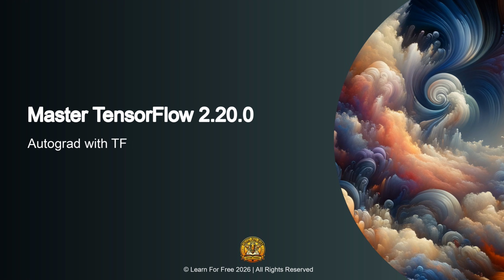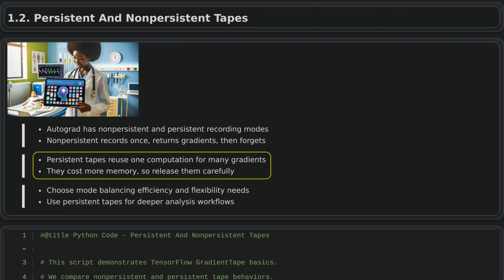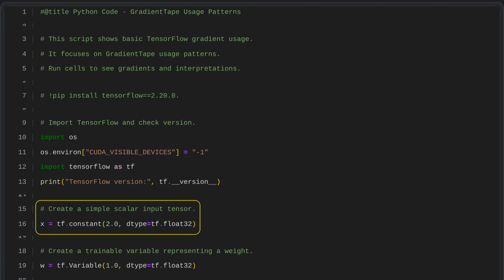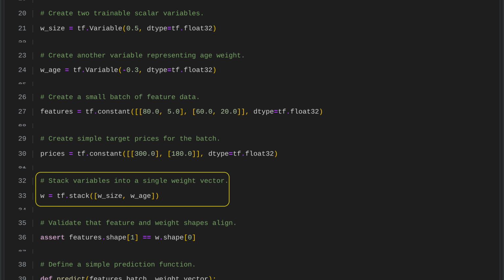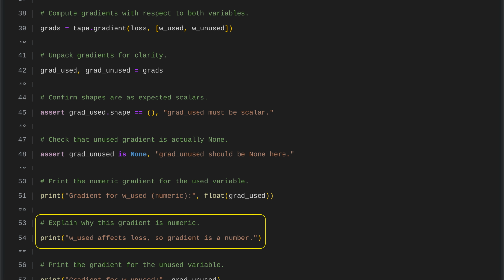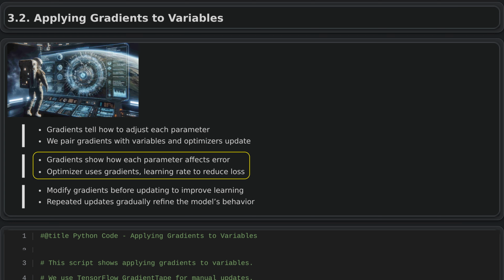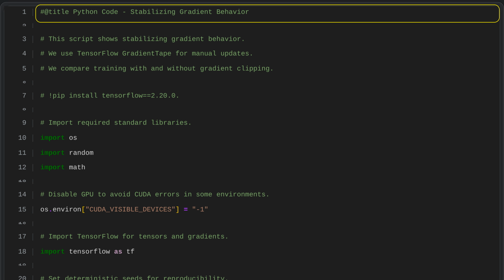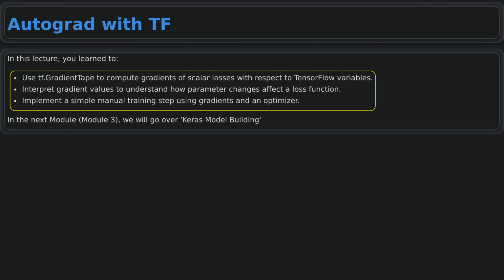TensorFlow GradientTape: Compute Gradients & Train Step by Step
Use tf.GradientTape to compute gradients and build manual training steps. Explore watched tensors, missing gradients, persistent tapes, optimizer updates, and gradient clipping.

Course: Master TensorFlow 2.20.0
Module 02: Tensor Basics
Lecture B: Autograd with TF

CONTINUE LEARNING
Keras Sequential Models: Build, Train & Evaluate Neural Networks